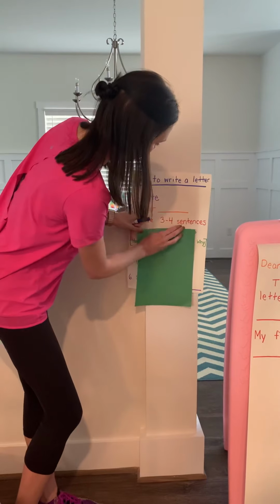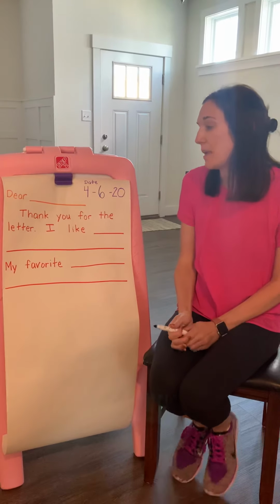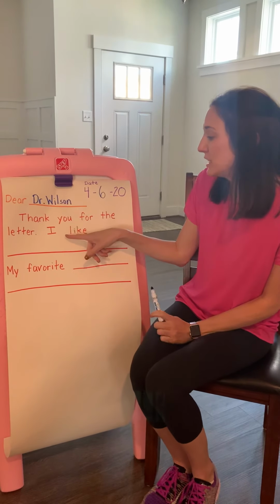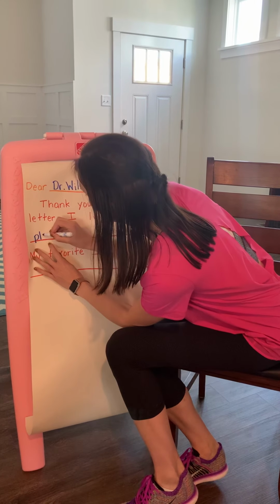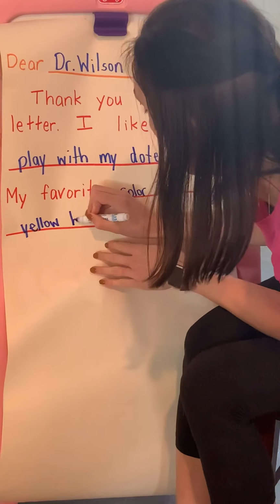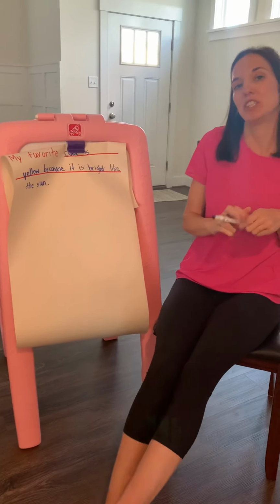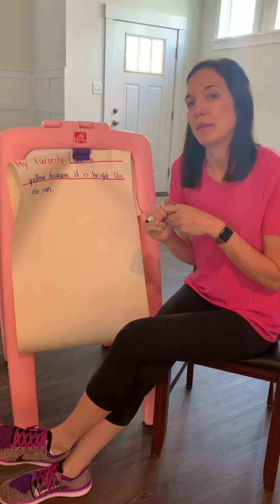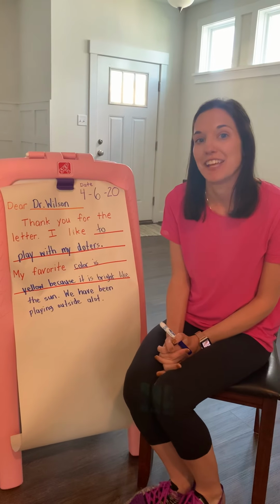April 5, 2020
Letter writing- part 1